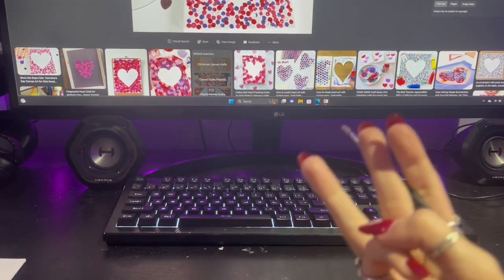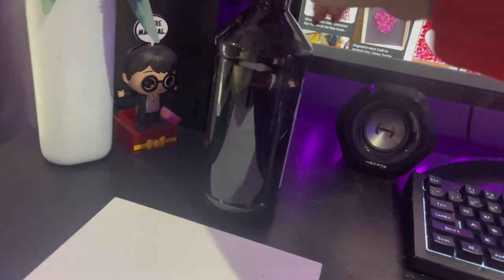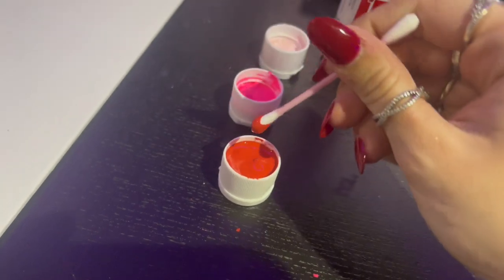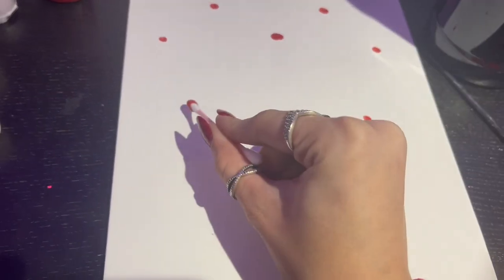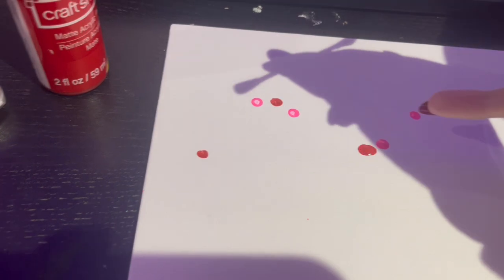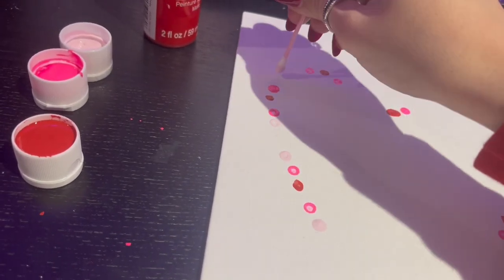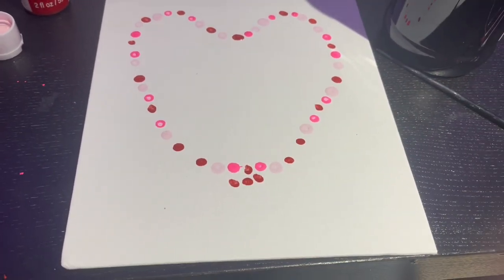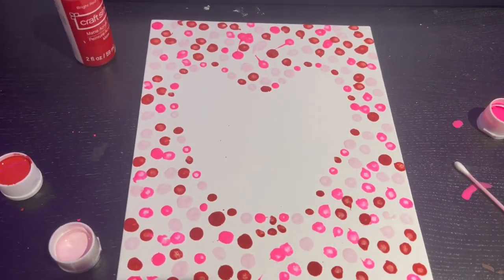The Canvas: Episode 3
Join staffer Emily Galicki as she paints a Valentine's Day picture!